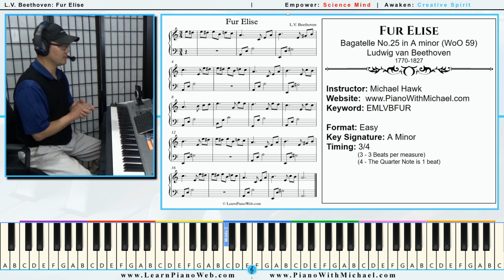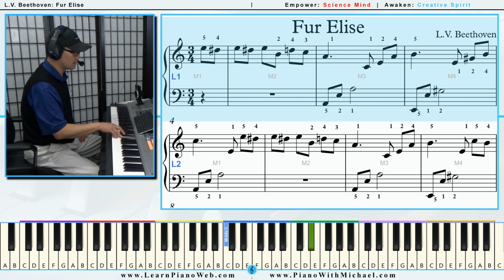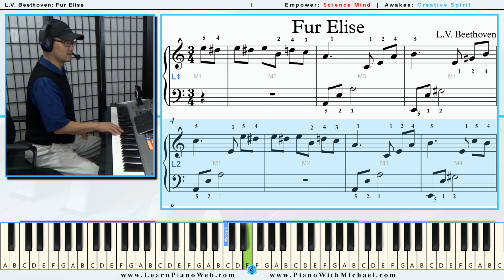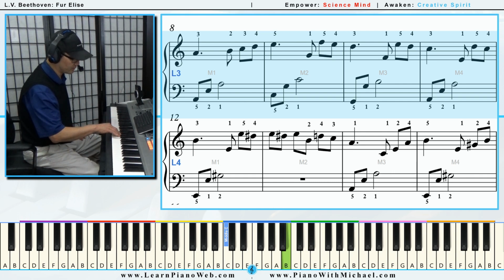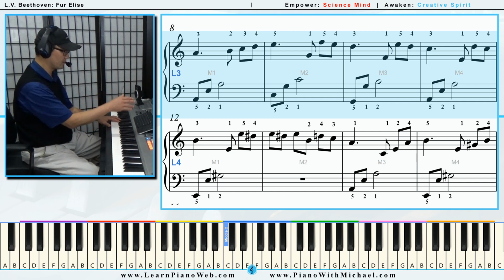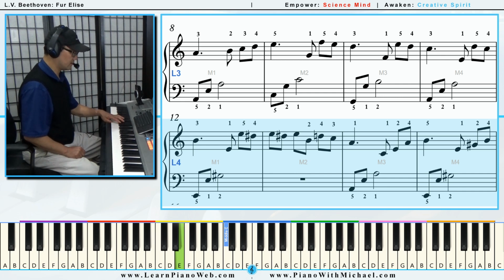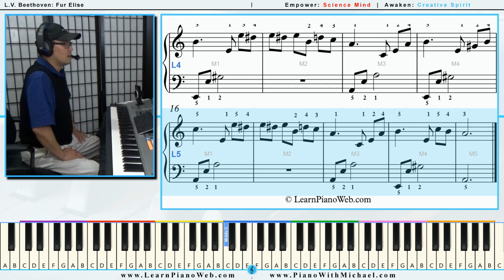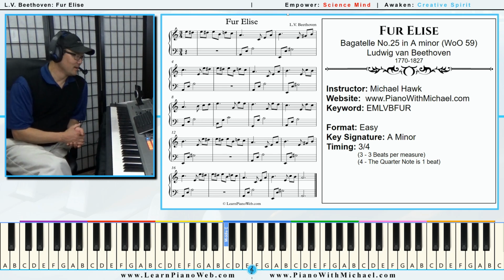L.V. Beethoven Fur Elise - Easy: Instructional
If you like these videos, please Like, Share and Subscribe to our YouTube Channel and help us bring more Music to the World.  to learn the basics of music and how it Empowers the Science Mind and Awakens the Creative Spirit!